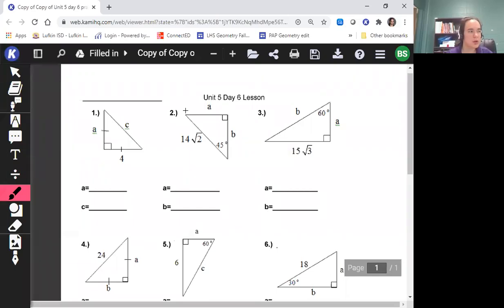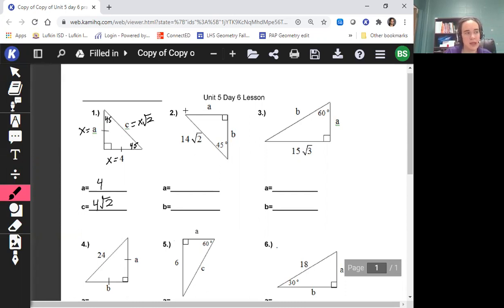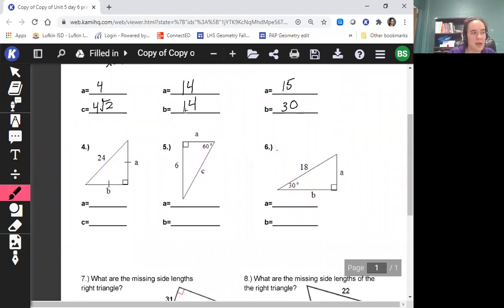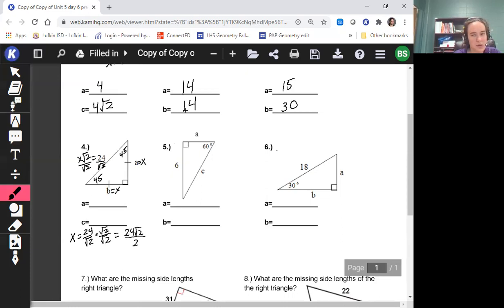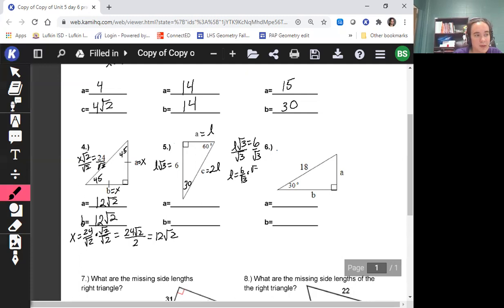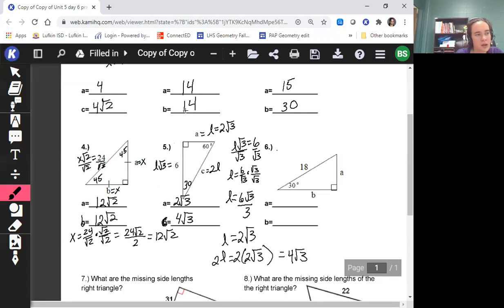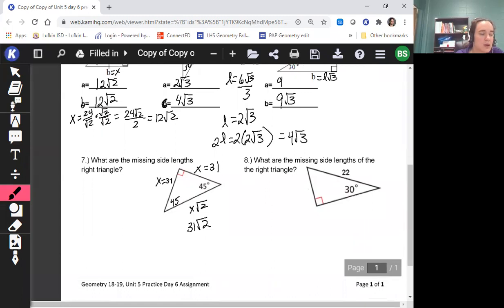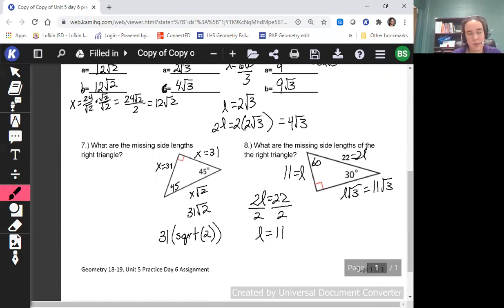Unit 5 Practice Day Special right triangles lesson